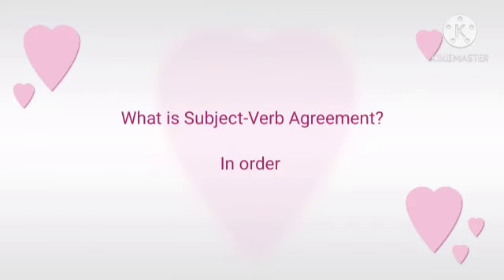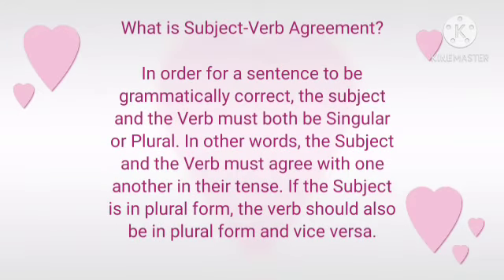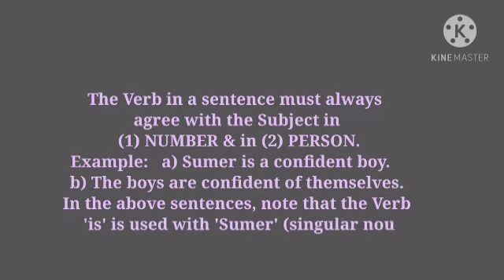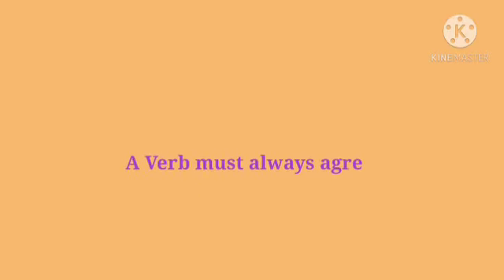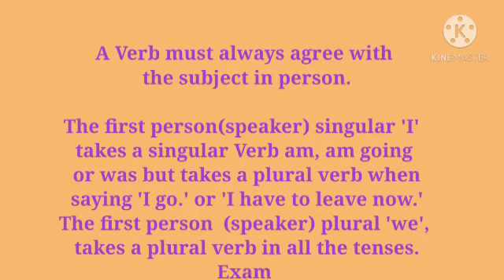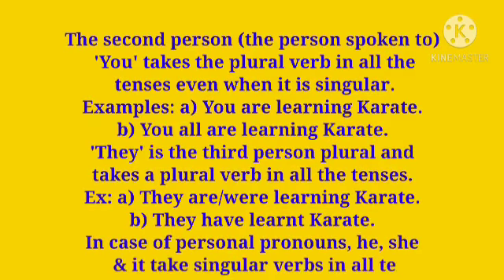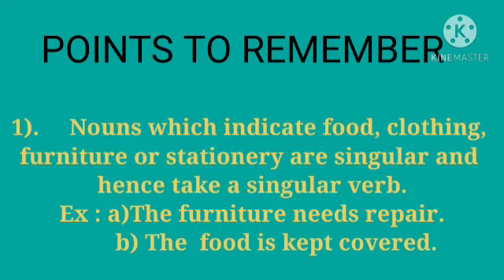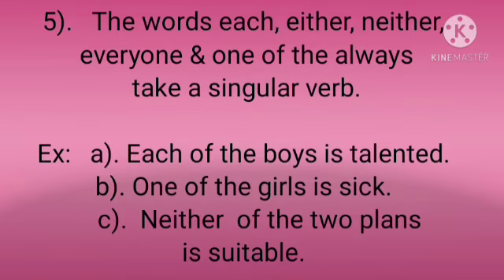Eng. Gram Ls-10'Subject Verb Agreement'(Part-1)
Video from Bhupender Sethi